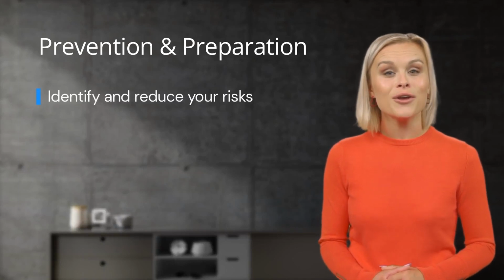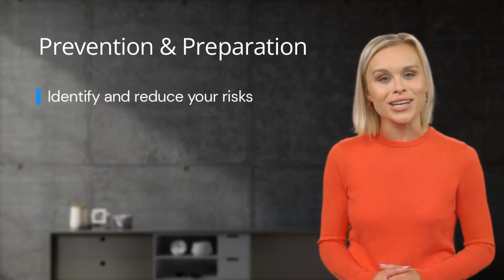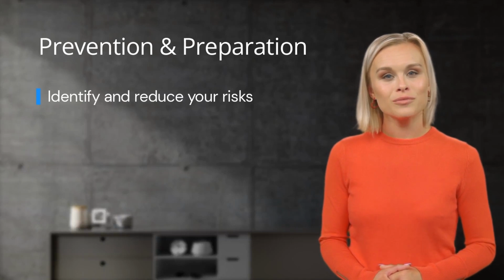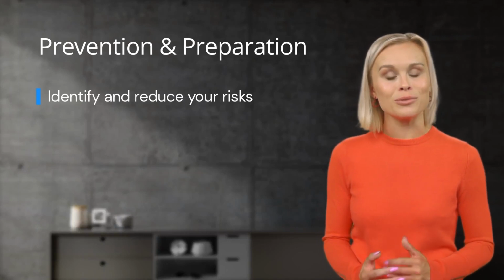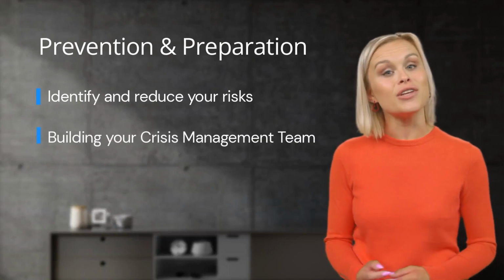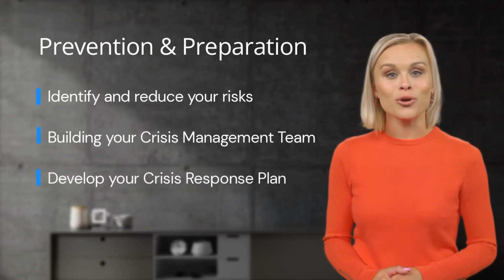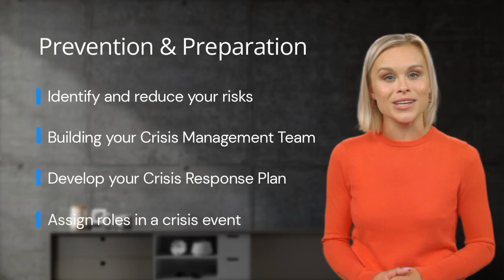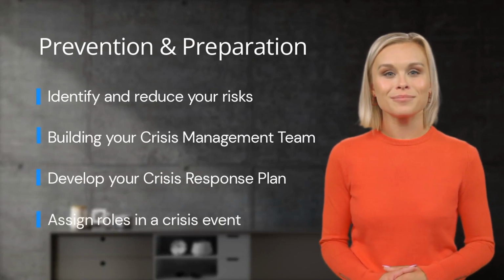Introduction to Crisis Management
A brief introduction to the crisis management course